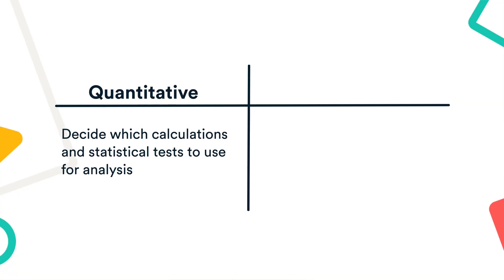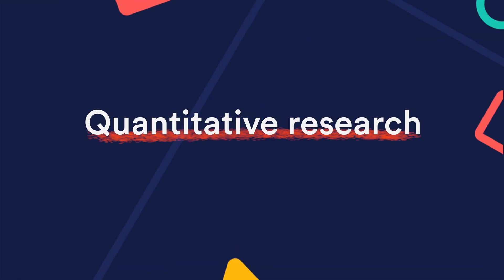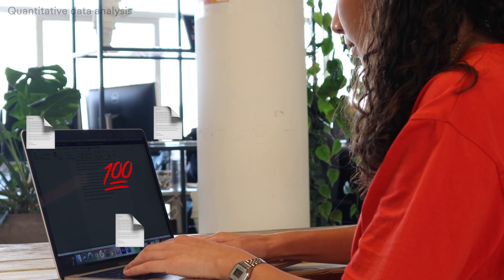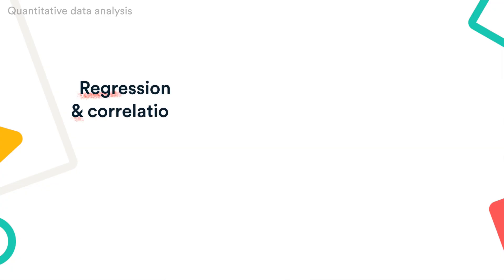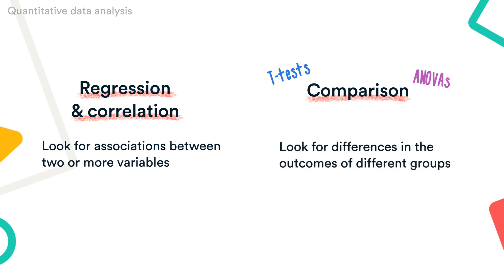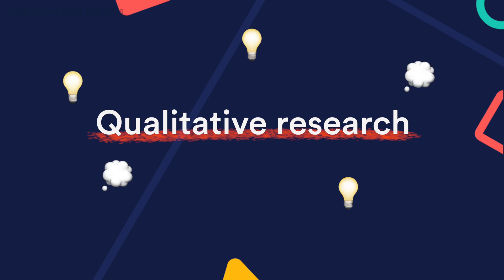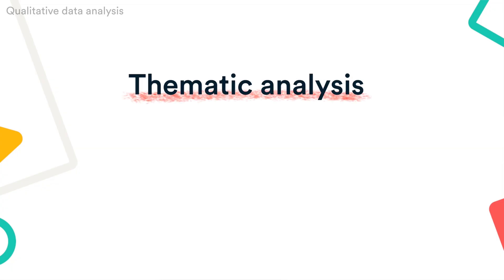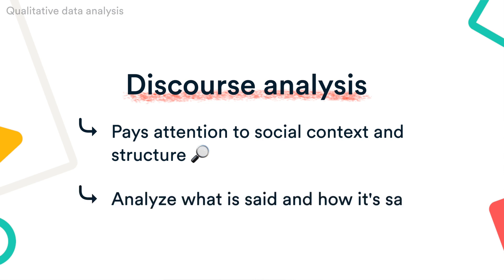Research Design: Decide on your Data Analysis Strategy | Scribbr 🎓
The last step of designing your research is planning your data analysis strategies. In this video, we’ll take a look at some common approaches for both quantitative and qualitative data analysis.

Intro - 00:00
Quantitative data analysis - 00:32
Qualitative data analysis - 01:35